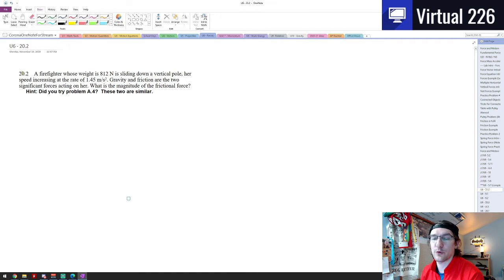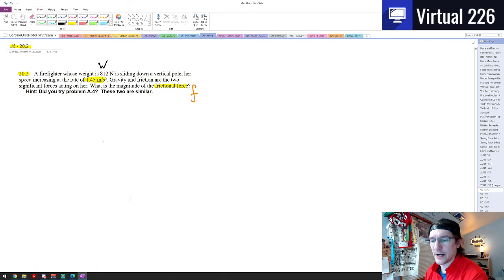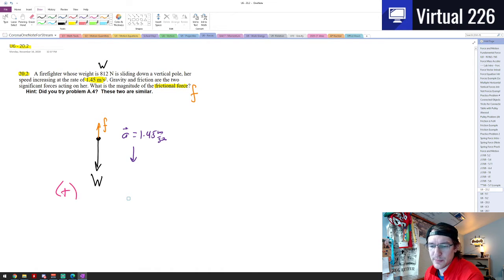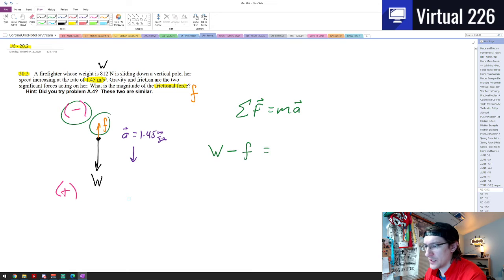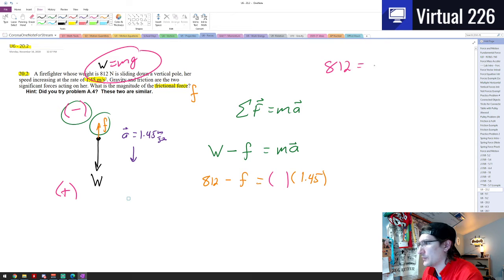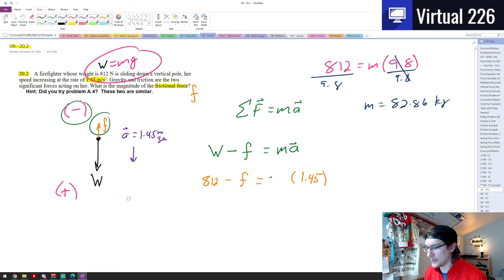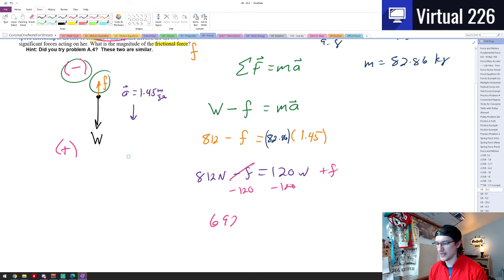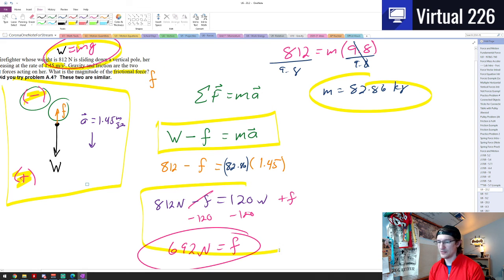Physics Unit 6 (E2) - Forces Practice Problem 20.2